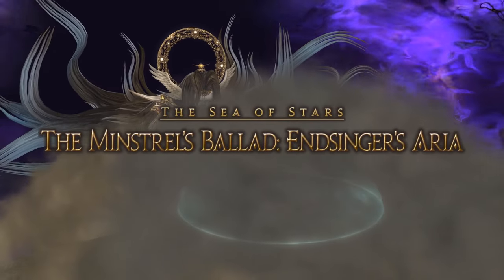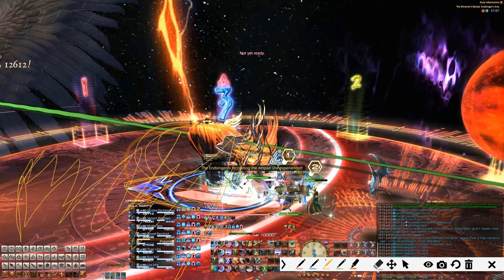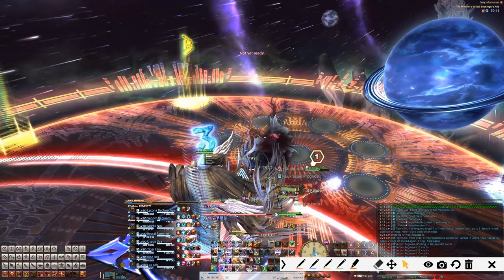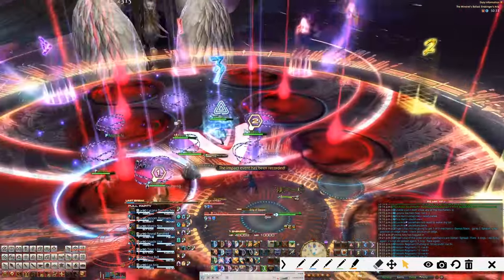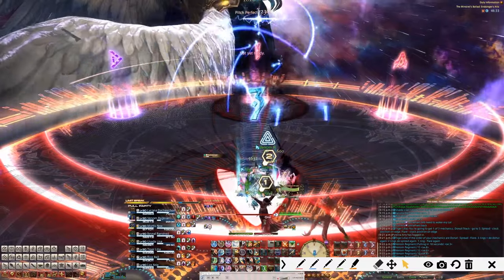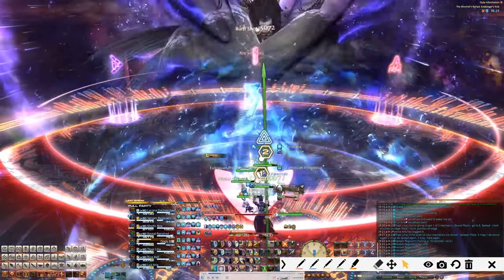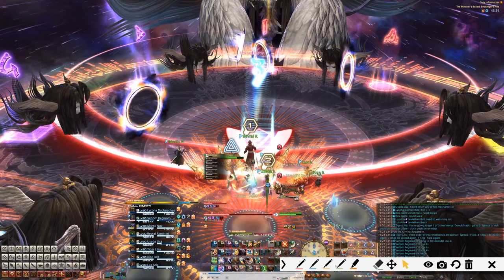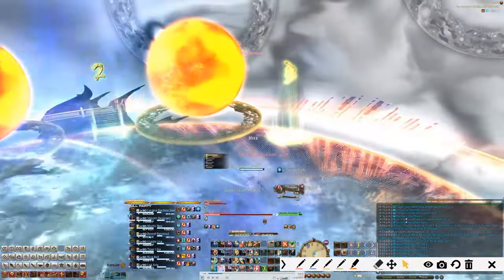FFXIV - The Minstrel's Ballad: Endsinger's Aira - EZ PZ Walk-through Guide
Mechanics: (**might not be 100% accurate)
0:26 - Setup. Clock, Left/Right Healer Groups, T/H left DPS right
0:55 - Planets, Red=explode, blue (w/ring)=knockback, middle head
3:22 - Chains, Towers, Mouth/Eyes Line AOEs
4:50 - AOEs and Tank Busters
5:20 - x2 Planets, Healer stacks, Ring Rewinds
8:00 - 5 Head (description below)
14:33 - Stack/Spread x3, Ring Rewinds
16:35 - Rings to Heads - Vape Nation
19:33 - x4 Planets, Healer stacks, John Fuuuukin Maddon@#$%!
-The rest you've seen, grats on your deads and clears!

5 Head: Thx Bev!
Twinsong's Aporrhoia/5-head + Theological Fatalism + Elenchos + Eironeia - Determine the safe quadrant. Move clockwise as a group and end up in the quadrant opposite the one you started after three casts of Aporrhoia Unforgotten.

When Theological Fatalism is cast after three casts of Aporrhoia Unforgotten, first look at how many rewinds are on the middle head. If the middle head has one ring, your current half of the arena is safe. If the middle head has two rings, rotate this safe half counter-clockwise by 90 degrees. If the middle head has three rings, the opposite half of the arena is safe.

Next, determine which quadrant of the safe half is safe. If the quadrant heads have an odd number of rings, they will repeat the attack they used at the end (i.e., if you stood next to a donut head and it has 1 or 3 rings, it will use donut again).

If the quadrant heads have an even number of rings, they will use the attack opposite of their final attack (i.e., if you stood next to a donut head and it has 2 rings, it will rewind back to circular AoE). Determine which head is rewinding back to the donut in the safe half and move to it.